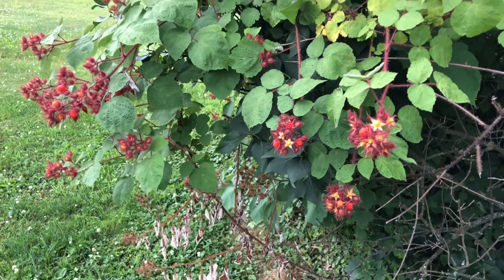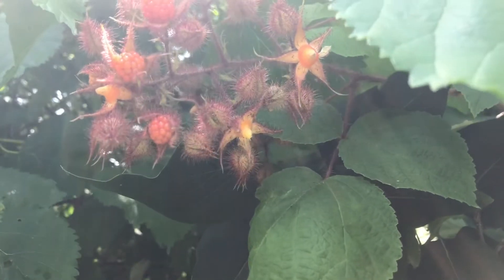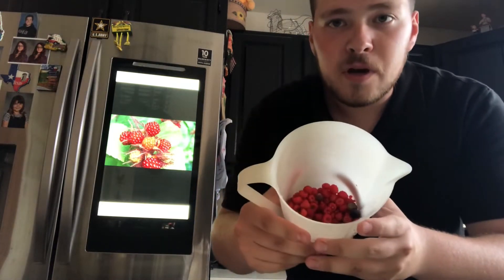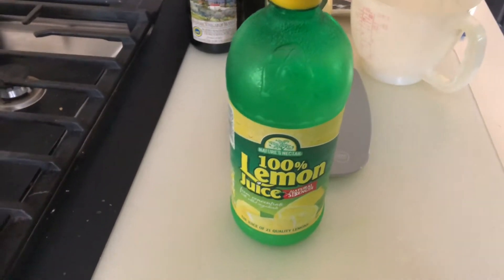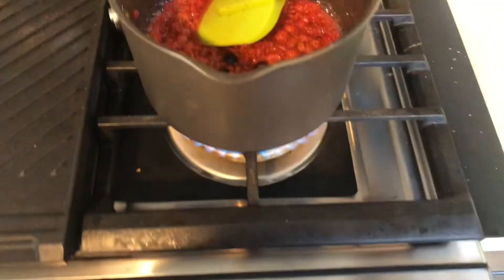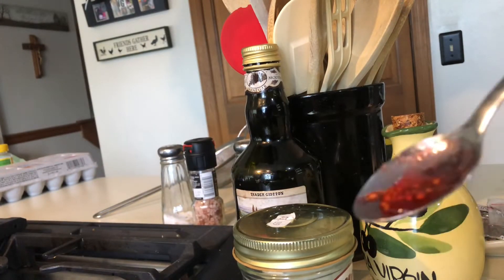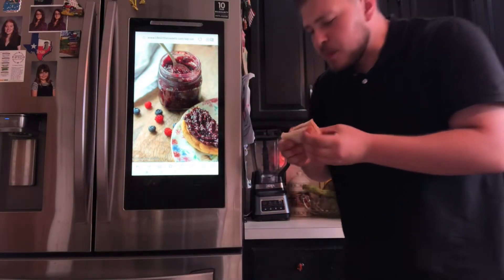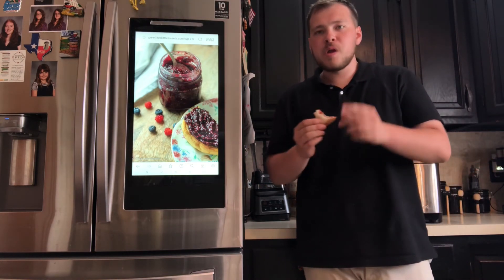How to pick, clean, cook Wine berries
Today we are teaching you guys how to pick clean and cook wine berries course you want to pick your wine berries and then wash them in a cold bath with vinegar let them sit for about five minutes and then you’re ready to freeze them and cook them.